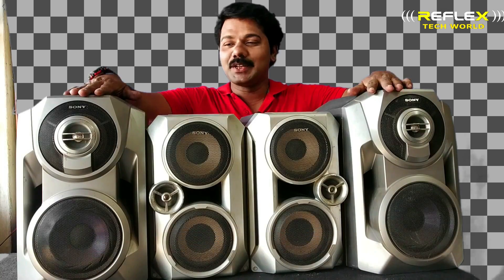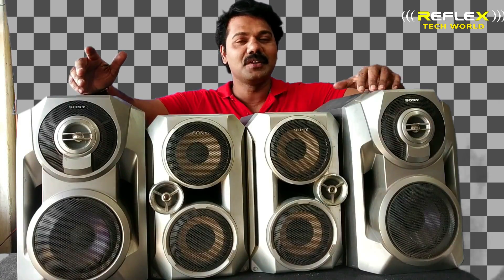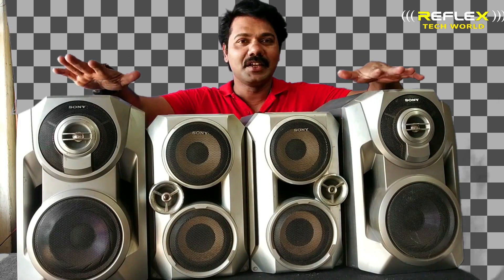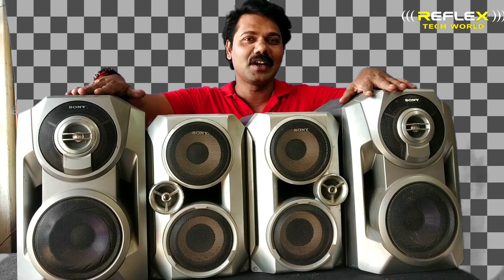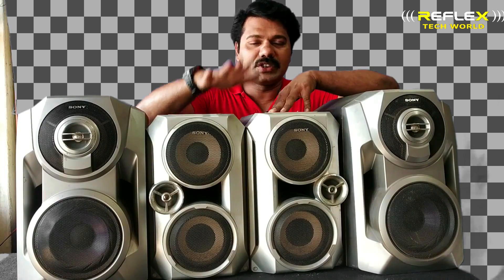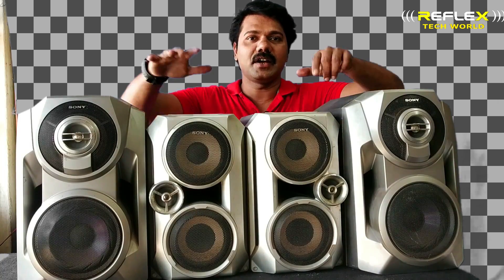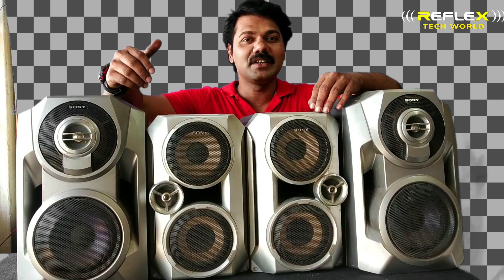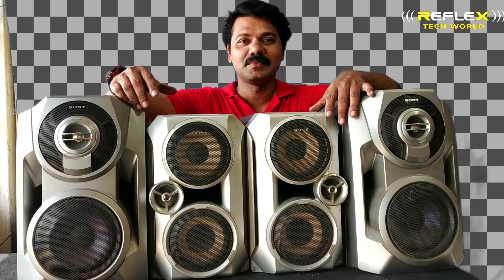HOW TO MAKE A AMPLIFIER | AMPLIFIER ASSEMBLING | MALAYALAM | REFLEX TECH WORLD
1.TOSHIBA 2SC5200 - 2SA1943
2.300+300 WATT STEREO AMPLIFIER BOARD
3.TOSHIBA 2SC5200 - 2SA1943
4.600 WATT MONO SUBWOOFER AMPLIFIER BOARD WITH SUBWOOFER FILTER
5.BASS TREBLE MID BOARD
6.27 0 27 POWER SUPPLY BOARD
7.BLUETOOTH FM USB AUX CARD MP3 AUDIO PLAYER DECODER MODULE
8.VOLUME CONTROL,SPEAKER OUTPUT CONNECTOR,
9.RCA INPUT CONNECTOR,
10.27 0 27 TRANSFORMER 5 AMPERE
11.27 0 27 TRANSFORMER 10 AMPERE
12.METAL AMPLIFIER CABINET
TOSHIBA 2SC5200 - 2SA1943 STEREO BOARD
THIS VIDEO IS  HOW TO MAKE A AMPLIFIER AND SOUNDTEST MALAYALAM
Follow Me On Personal
BOYA BY M1 Omnidirectional Lavalier Microphone